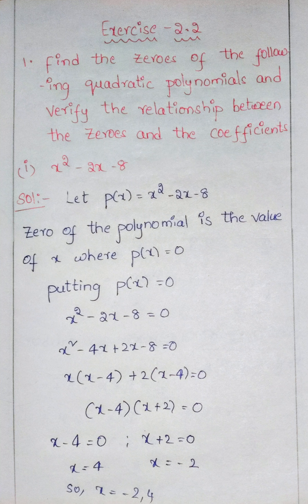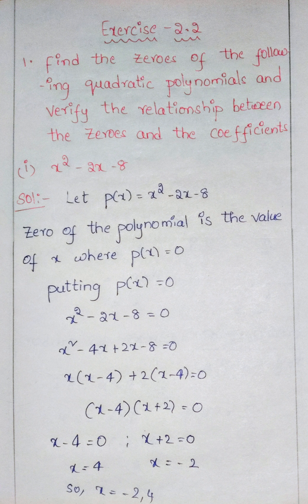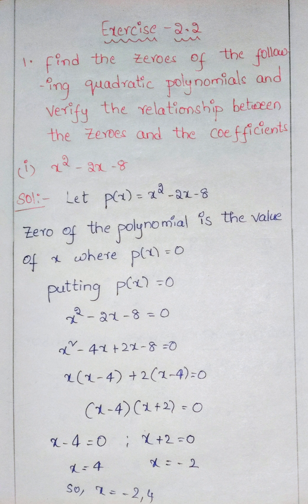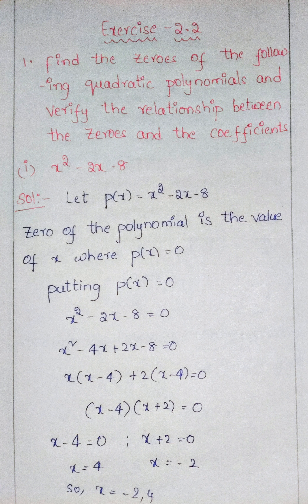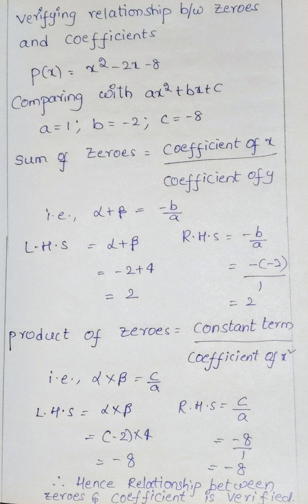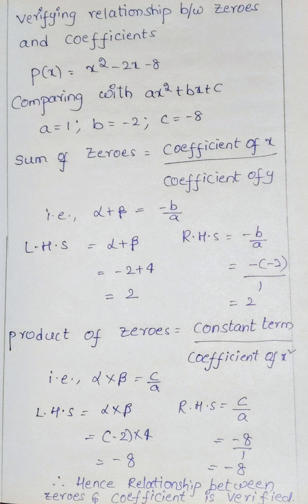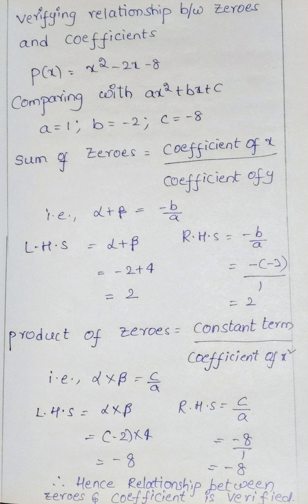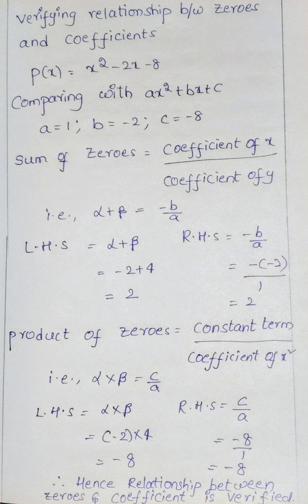10th class //polynomials//Exercise-2.2//1st sum